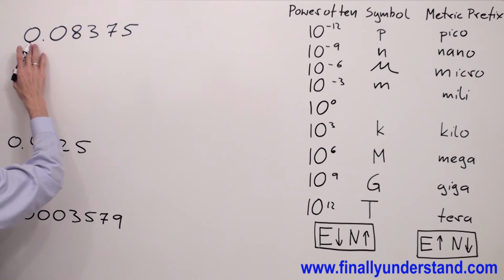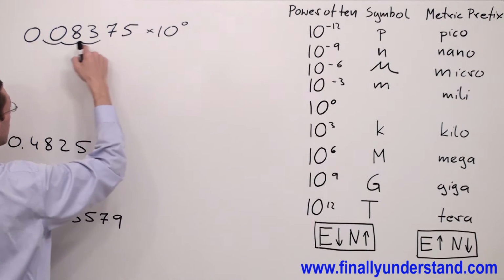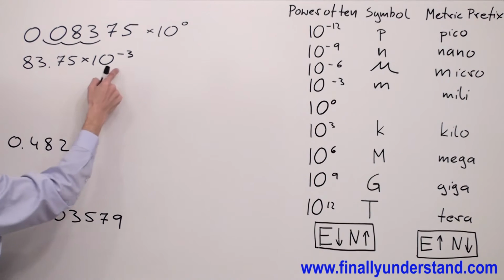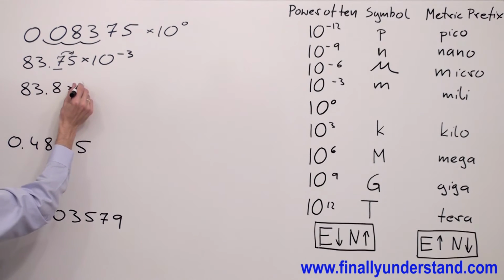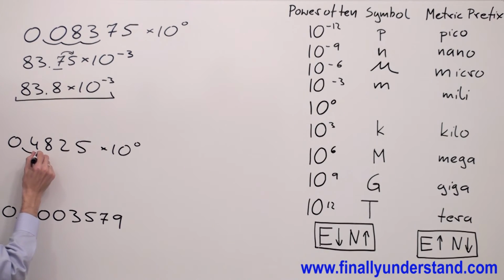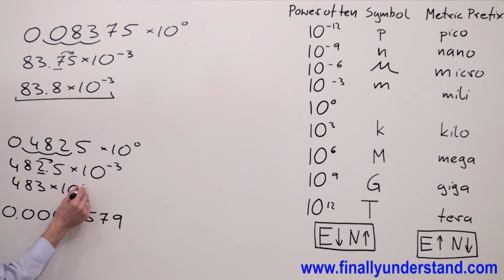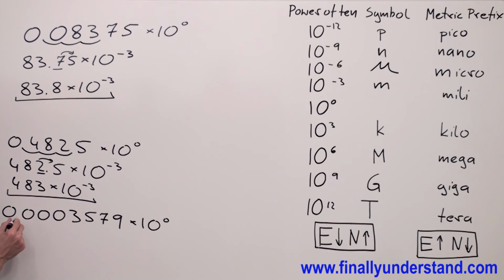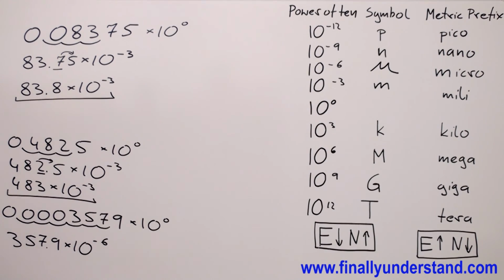Sig Figs Made Simple! Rounding to 3 Significant Figures 41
Struggling with significant figures? 🤔 In this video, you’ll learn how to round numbers to three significant digits quickly and easily!
I’ll break it down step by step with examples so you can master rounding rules, sig figs, and precision in math & science. Perfect for students, exam prep, and anyone who wants to sharpen their math skills.

👉 Watch till the end for pro tips that make rounding super easy!